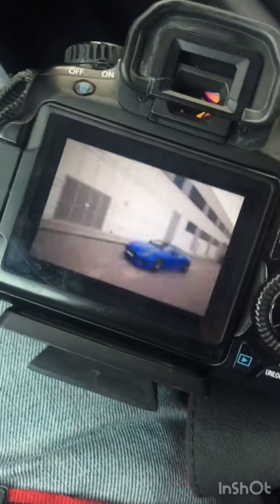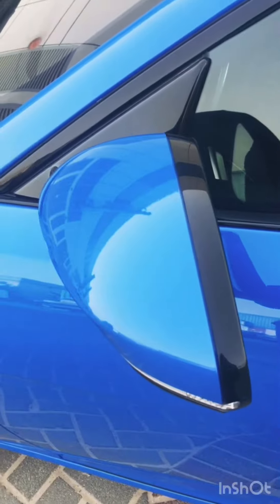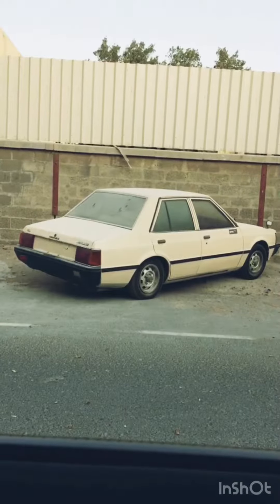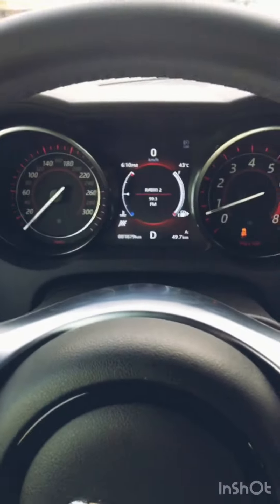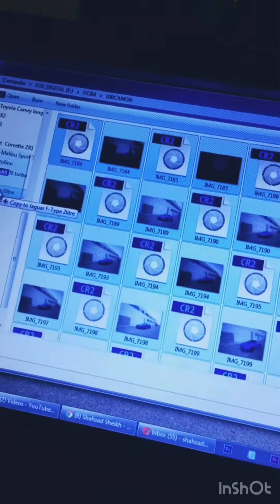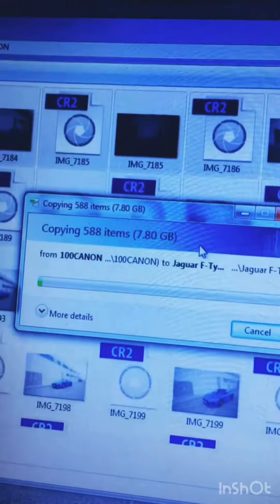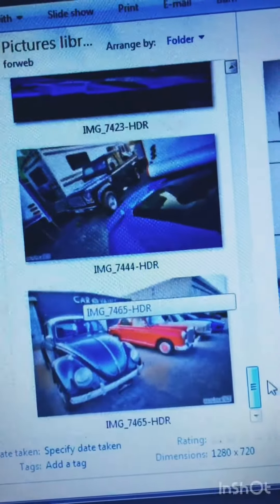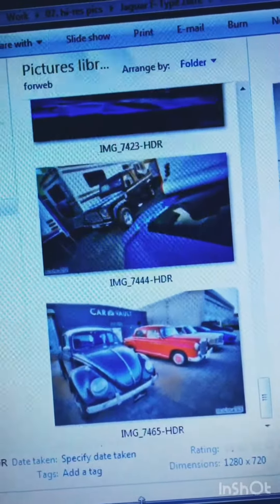SS IGTV VLOG 1 - shooting a car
How’d it get so dirty? Shooting a Jaguar F-Type 2.0. Stumbling on an Aladdin’s cave of cool cars. Did you like my pics?
Musician: Not Athe King